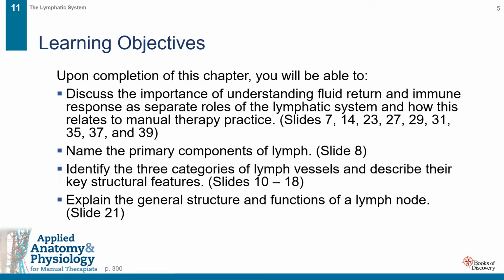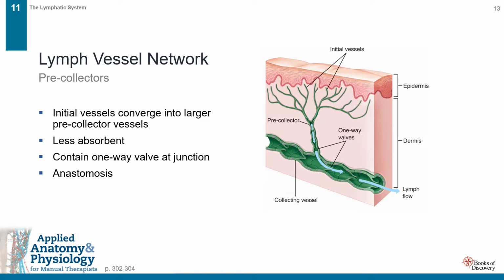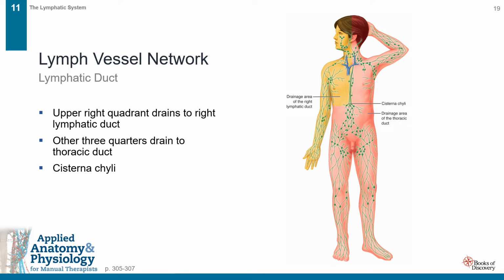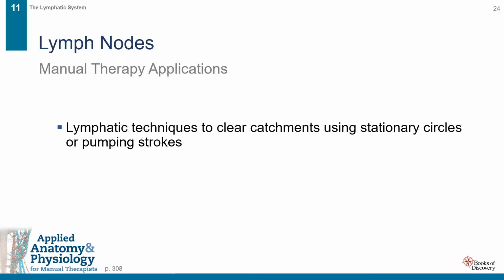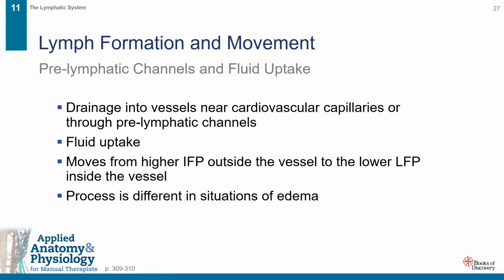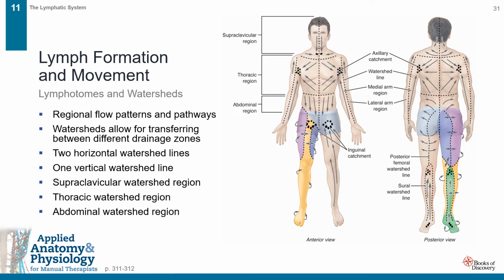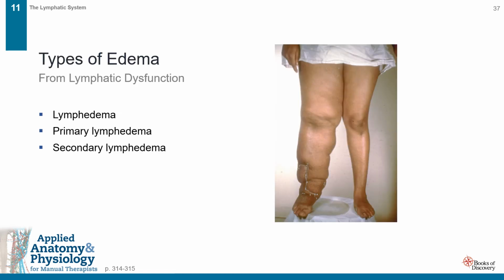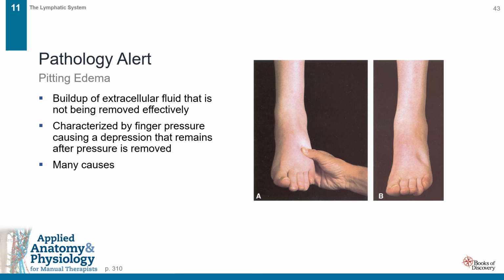AAP Lecture Chapter 11+The+Lymphatic+System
In this lecture, we discuss the lymphatic system.